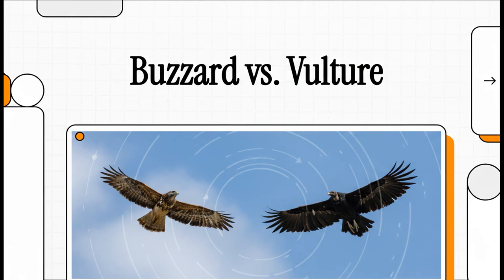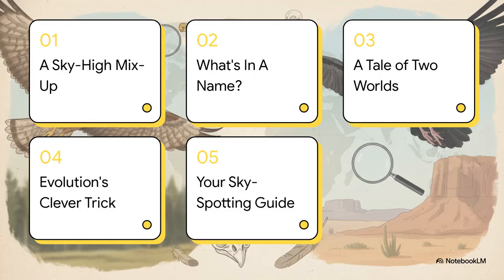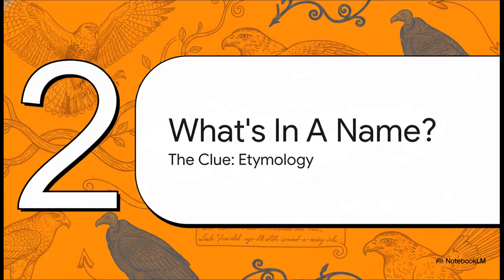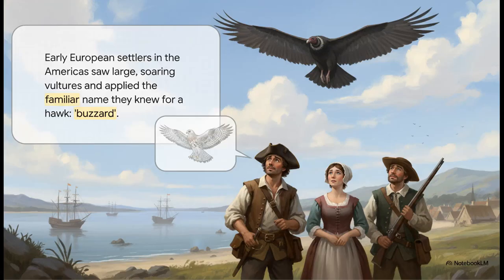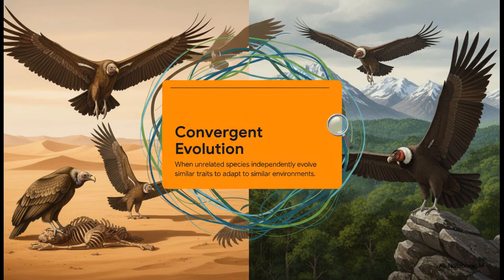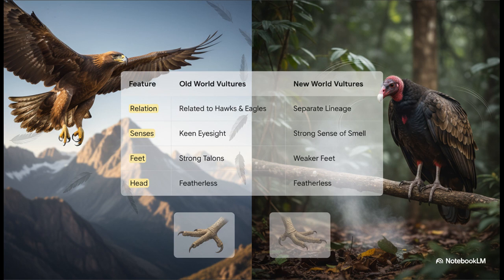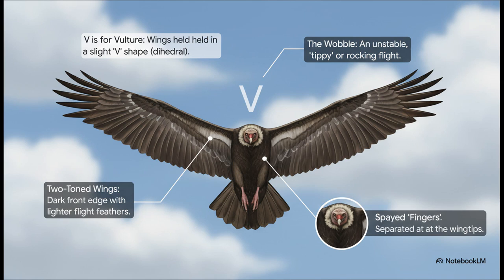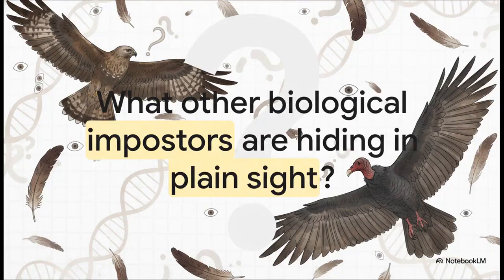Why Buzzards are Actually Smarter Than You Think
🐾 Welcome to the Kitty's & Cats 2 Community!
We're all about bringing joy through funny cat stories and heartwarming moments.
📸 Follow our feline journey on Lemon8 & Pinterest: [Your Linktree Link] Welcome to Day 4 of our Birds of Prey Week! Today, we are diving into the world of the most misunderstood raptors: Buzzards and Vultures. Often seen as just "scavengers," these birds are actually highly intelligent "conservation mathematicians" that keep our ecosystems healthy.
In this 5-minute deep dive, we explore:
 * The "Tool Use" that proves how smart they really are.
 * Why a "Buzzard" in Europe a hawk, but a "Buzzard" in America is a Vulture.
 * Their incredible sense of smell and soaring physics.
 * Coming Tomorrow: The grand finale of our series—The Mighty Eagle!

"We are almost at the end of Birds of Prey week! Which bird has been your favorite so far?

Buzzards vs. Vultures, bird intelligence, turkey vulture facts, raptors, birds of prey week, nature's clean-up crew, scavenging birds, NotebookLM deep dive, avian biology.

⏱️ Chapters for 5:54
 * 0:00 – Day 4: The Misunderstood Buzzard
 * 1:15 – The American vs. European Buzzard Mystery
 * 2:40 – Tool Use & High-Level Intelligence
 * 3:55 – Nature’s Janitors: Why We Need Them
 * 5:00 – The "Spy Game" of the Skies
 * 5:30 – Tomorrow: The Eagle Finale! 🌍 ELIJAH MEDIA NETWORK | Building a Kingdom Legacy
Explore our 14 communities dedicated to Faith, Science, & Success.
🔥 Prayer: Becoming a House of Prayer for All Nations
🏛️ Leadership: Dr. Dwight & Dr. Bernadette Elijah
💻 Digital: Mastermind Media & Branding Group
🌿 Wellness: The Power of Health & Healing
🐾 Joy: Kitty’s & Cats Community
🔗 Access the Full Library: [Your Linktree Link]
🌐 Visit our Home: [Your Website Link]